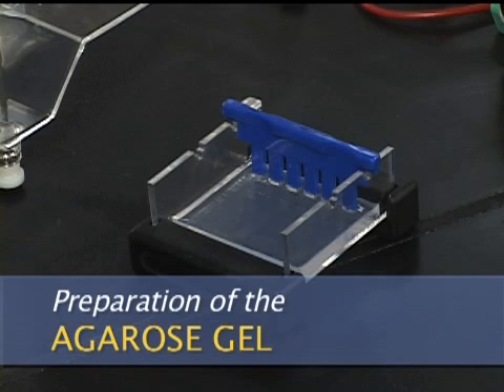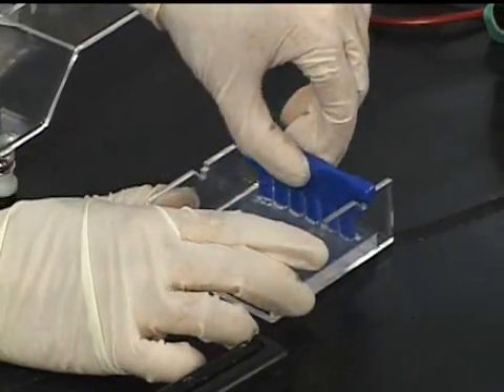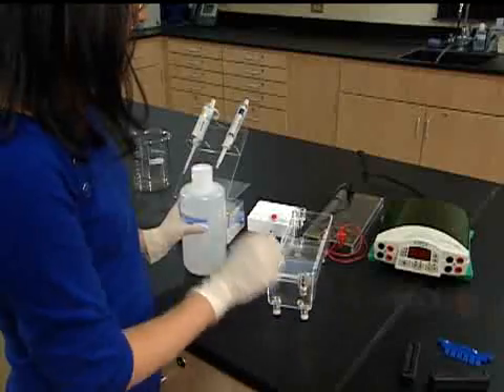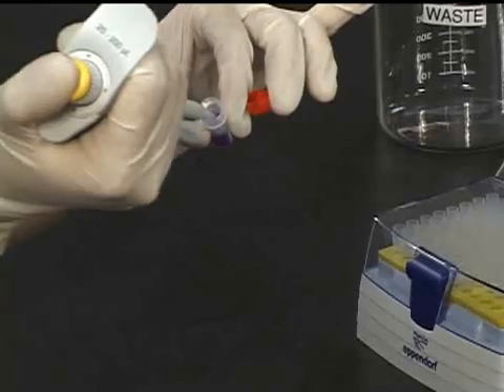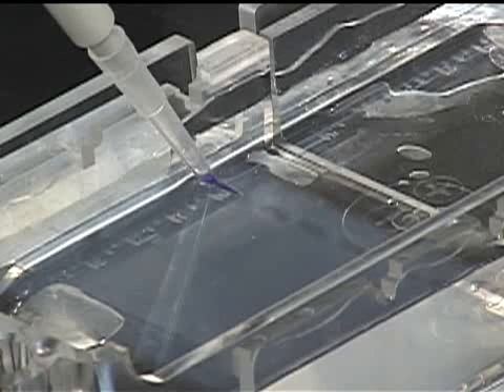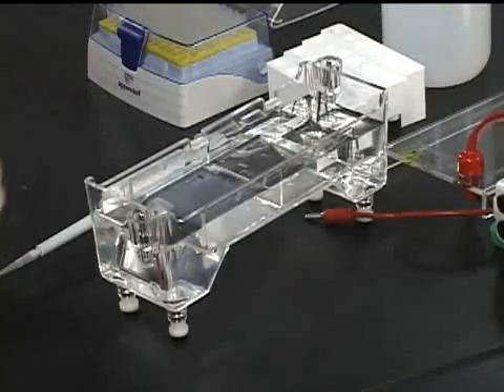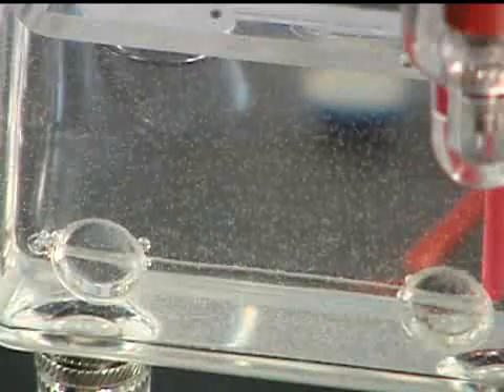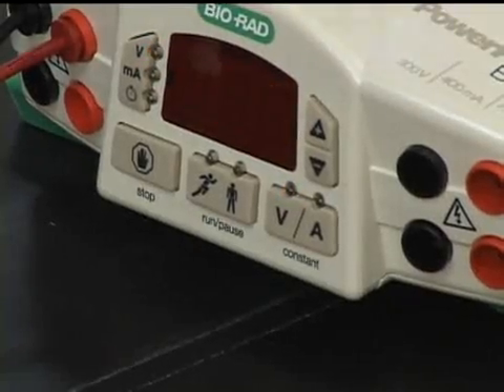adn-dna.net 0018 Electroforesis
Recurso educativo del aula virtual de ciencias de la naturaleza (acceso libre y gratuito)